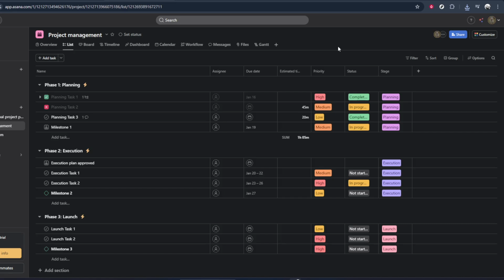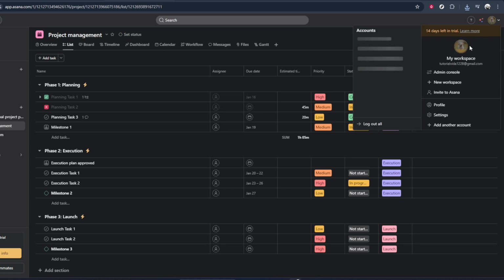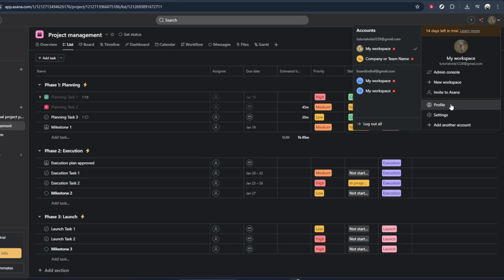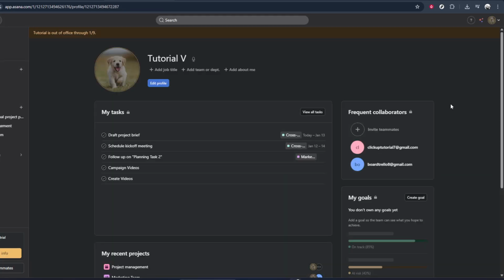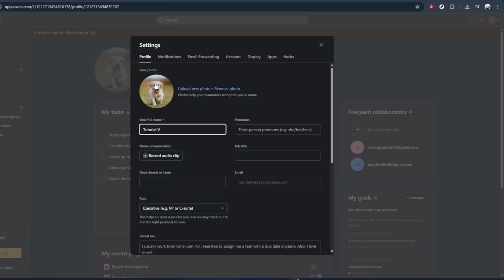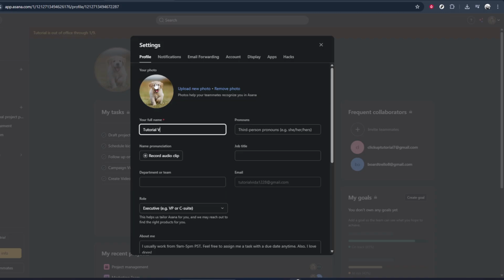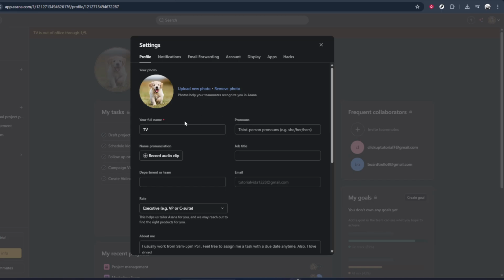How to Change Profile Name in Asana | QUICK AND EASY GUIDE 2026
In this video, you’ll learn how to easily change your profile name in Asana to keep your account up to date and professional. Follow along as I walk you through the steps in the settings so you can personalize your workspace and stay organized.